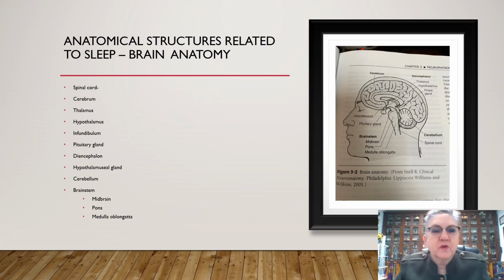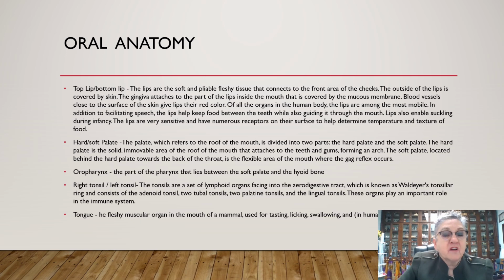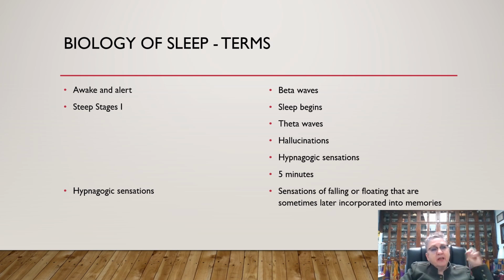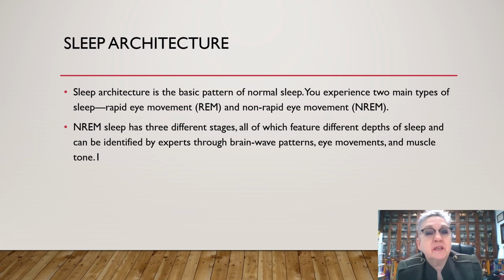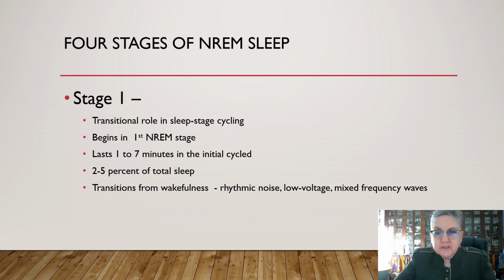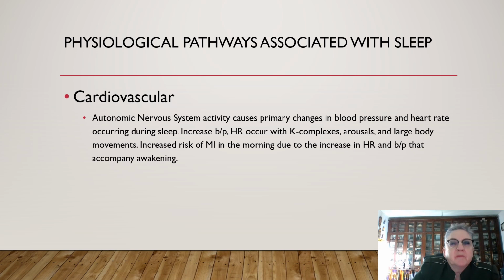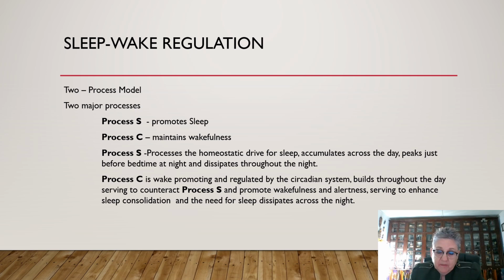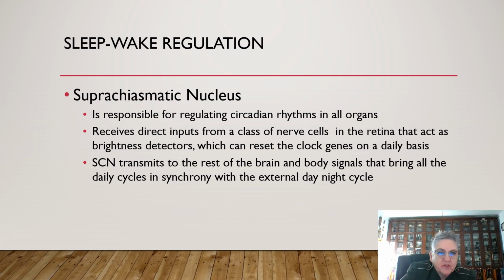Week 1 recording 1 17 23 Biology of Sleep